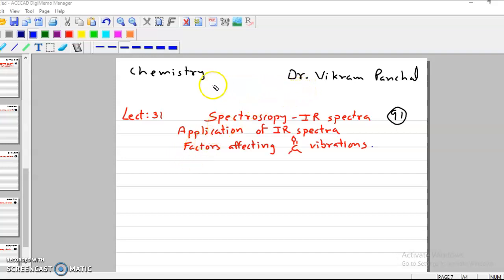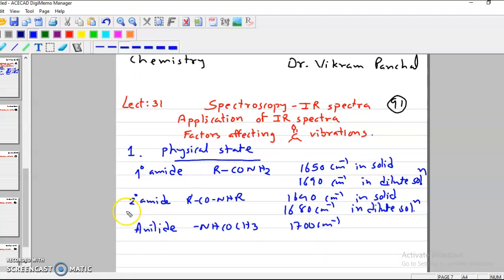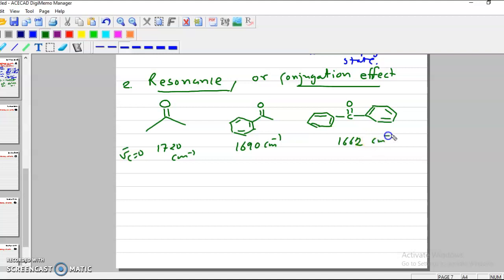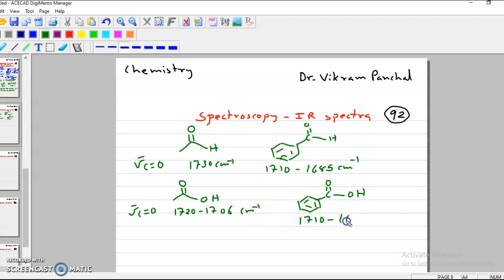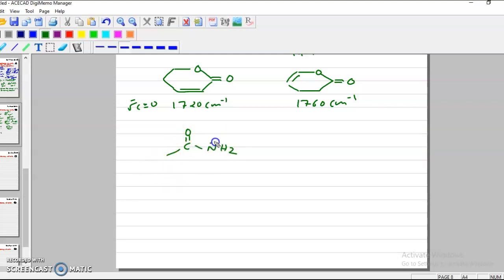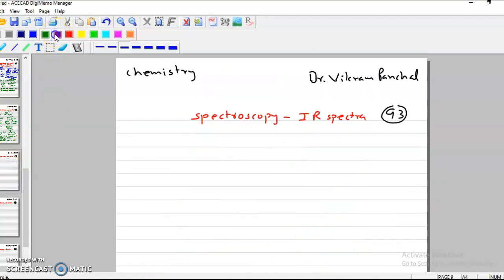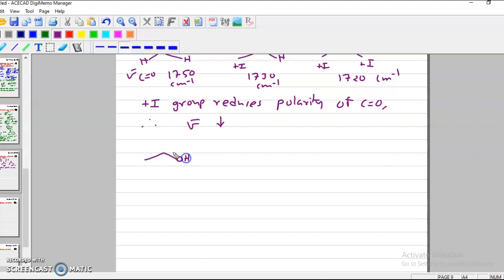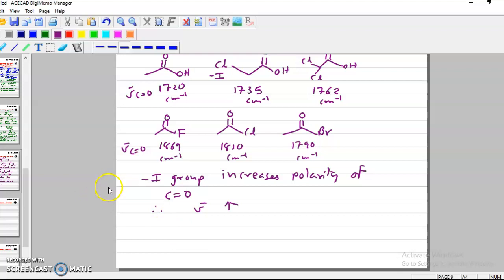LECT-31,SPECTROSCOPY-I.R. SPECTRA-C=O FR.